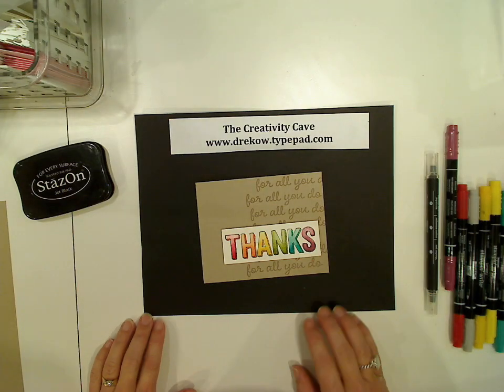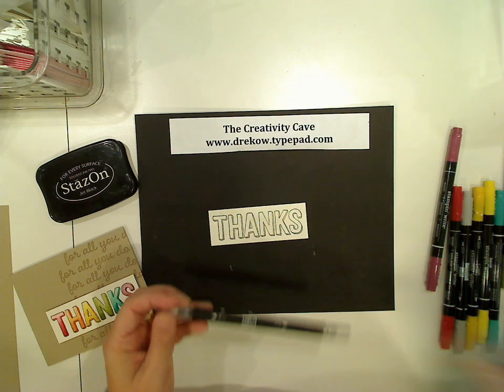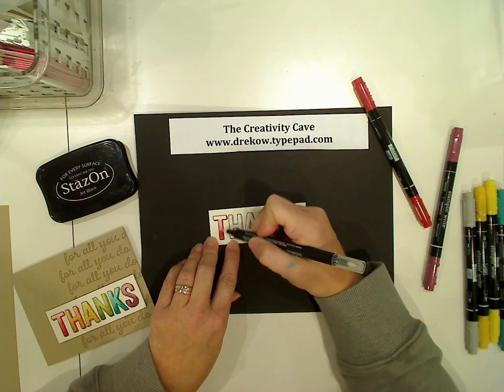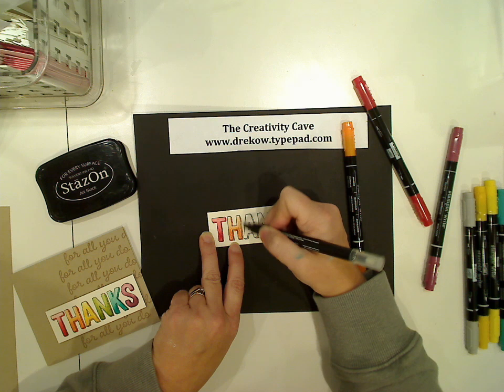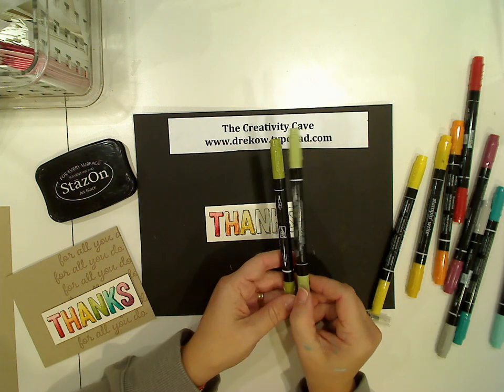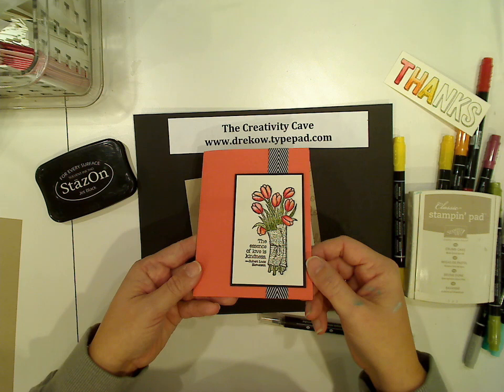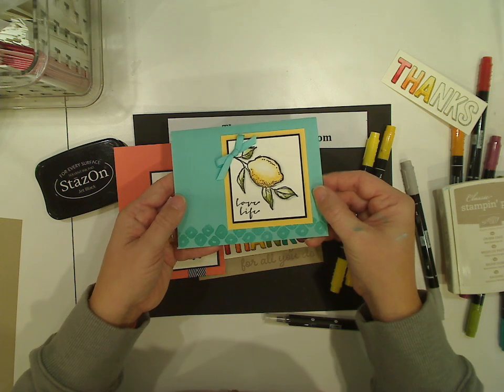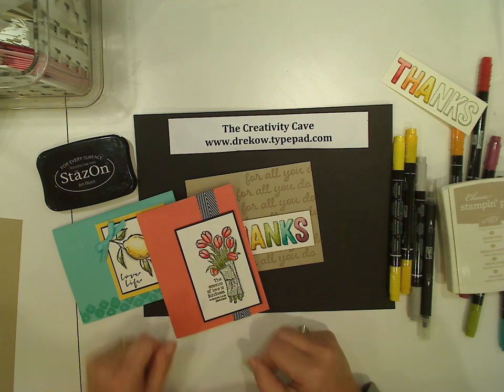No Blendabilities? No Problem!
Mourning the loss of Stampin Up's Blendabilities I have discovered a reasonable compromise--it is NOT the same but it is pretty good for now!  CHeck out my Blog post from March 17th, 2015 for all the still samples and supply lists!